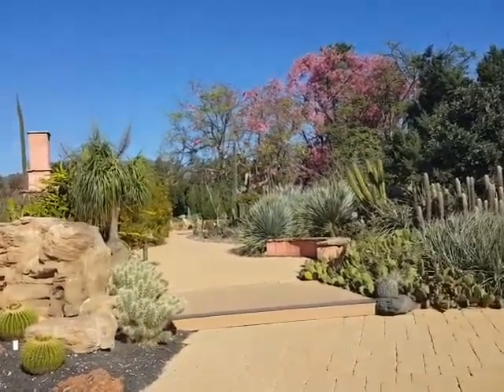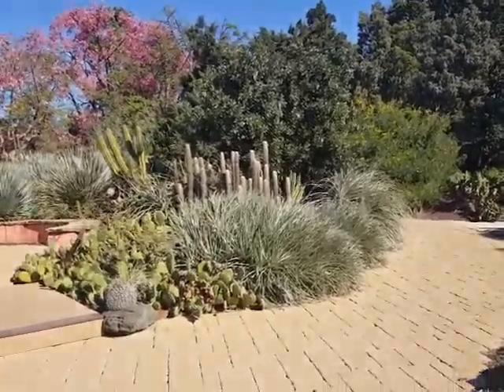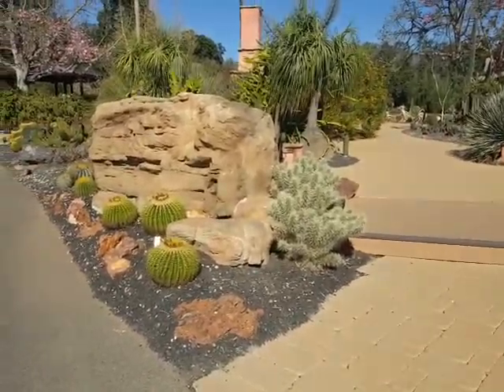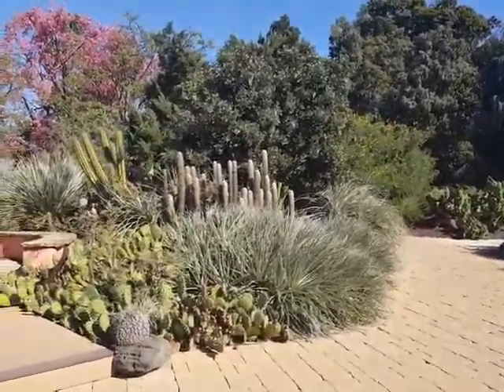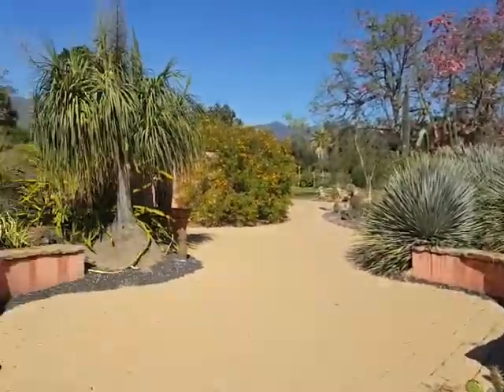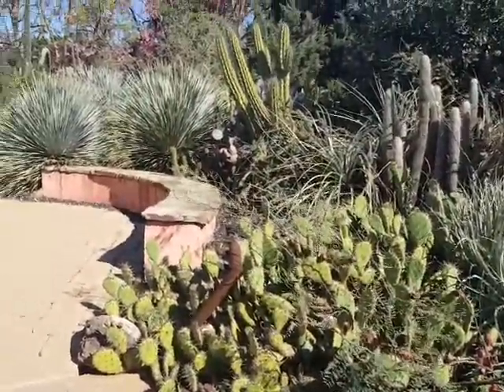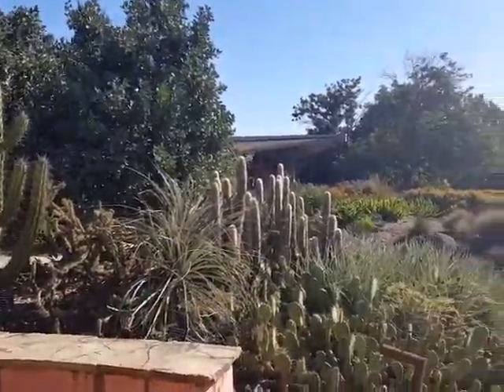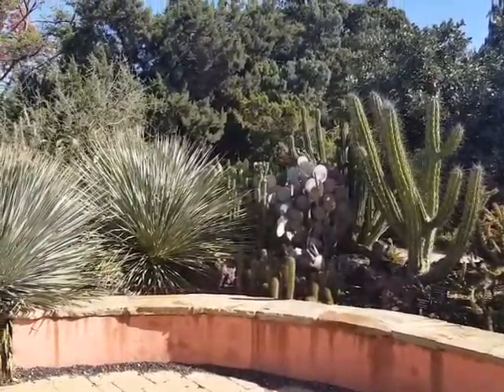Succulents and Cacti Are Different- Update Your Design Principles to Accommodate Them.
Experience a well designed example of a succulent and cactus garden and learn what not to do when you are using these plants in your garden.